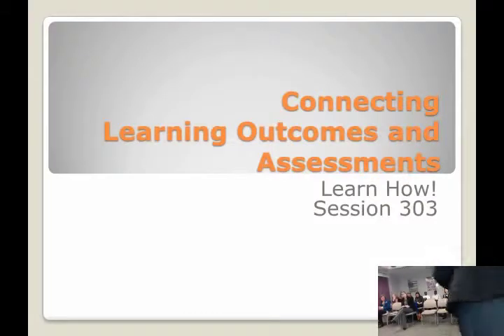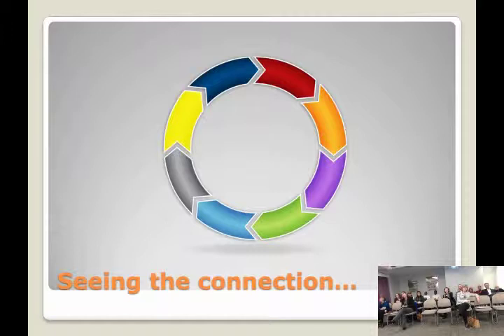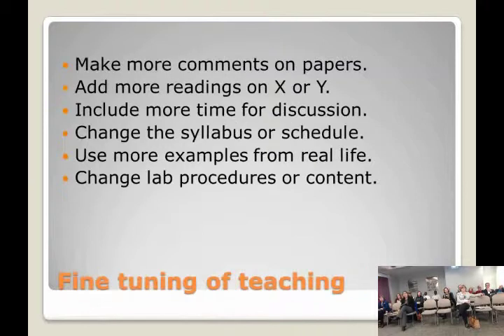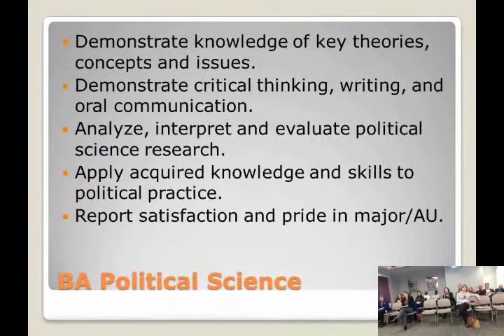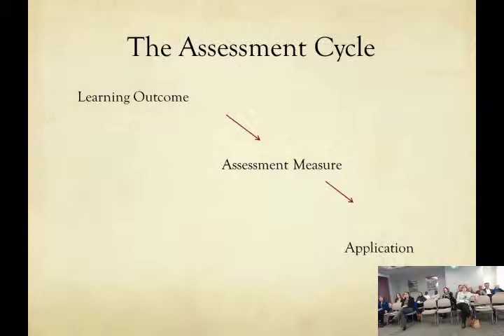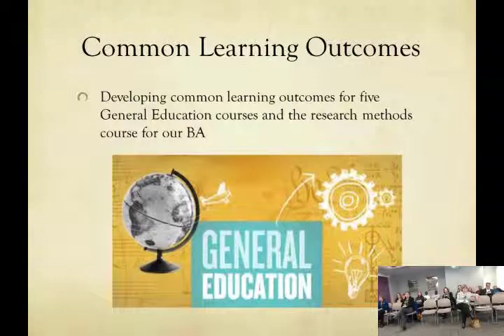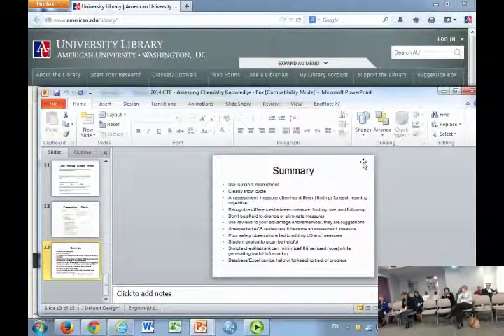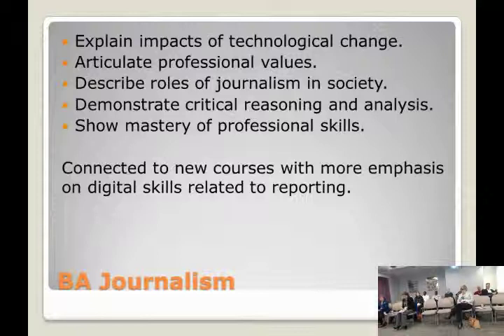2014 AFC Session 303: Connecting Learning Outcomes and Assessments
Assessment begins with learning outcomes and analytical tools and can be effectively used to improve student learning in assignments, courses, and curricula.  This panel will share examples of how assessment results have been applied to make positive changes and increase student learning.